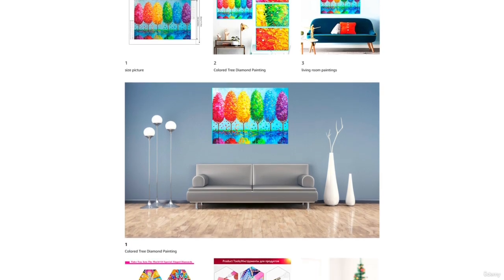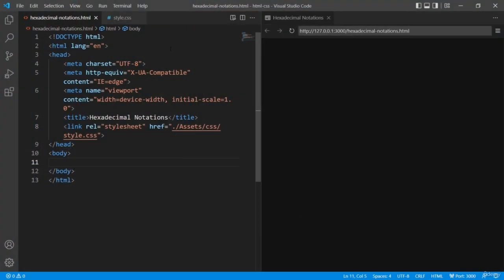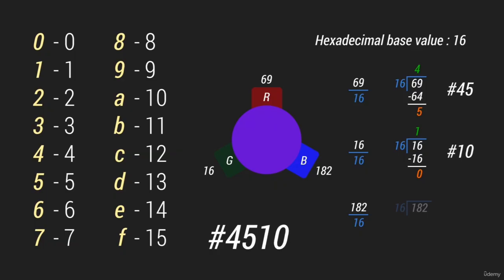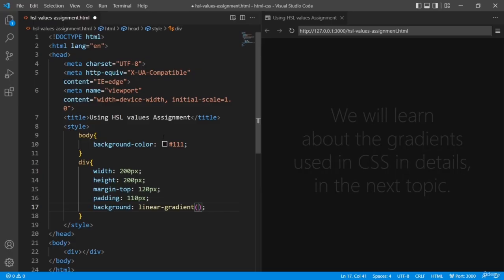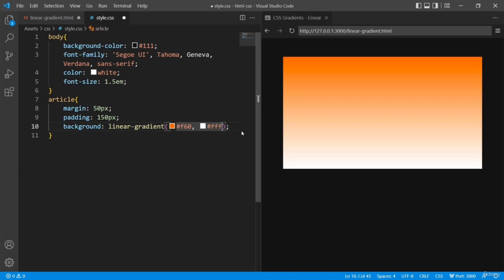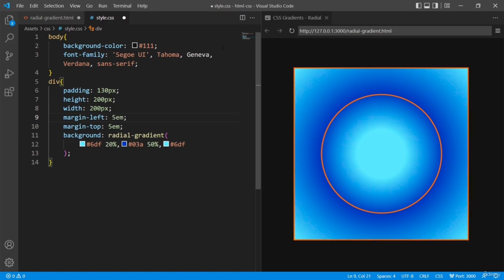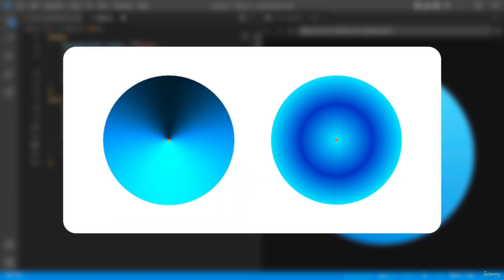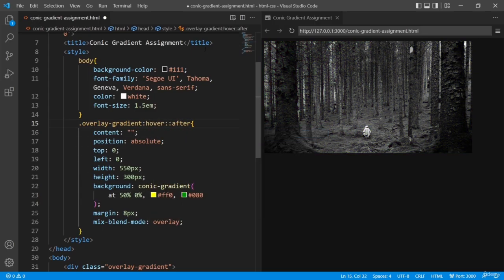7. Working with Colors & Gradients